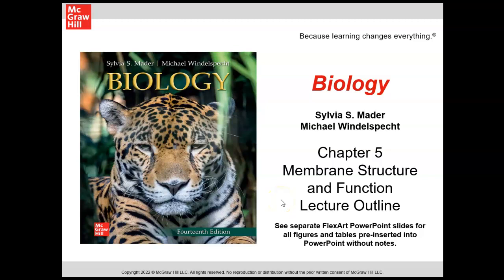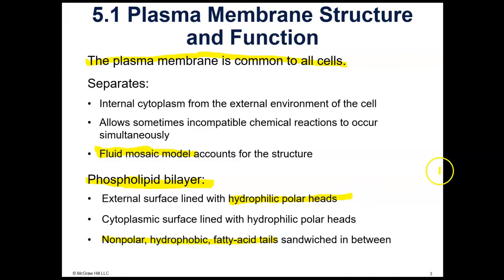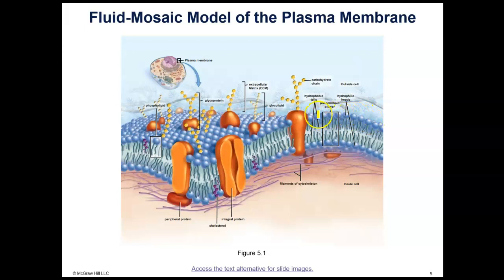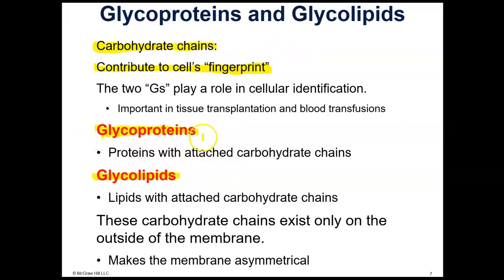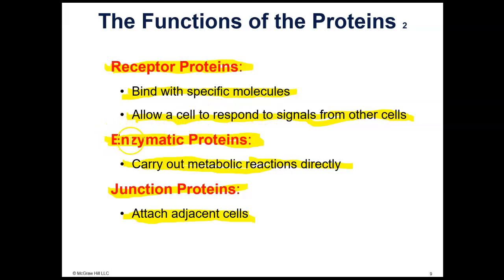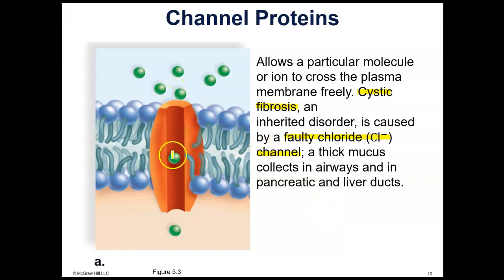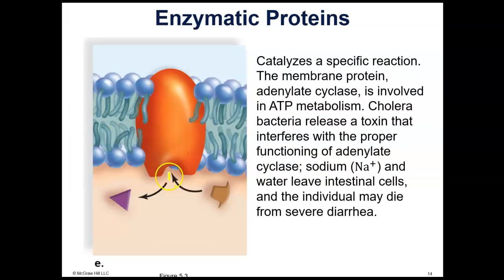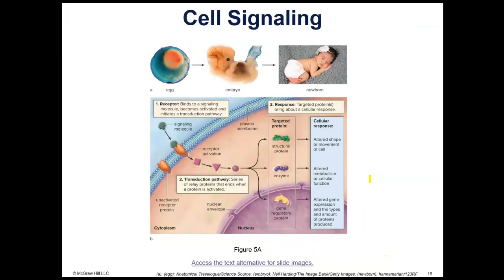111 Ch 5 slides 1 - 18